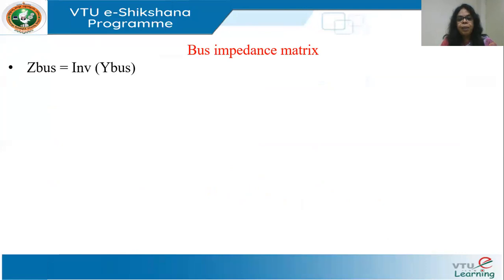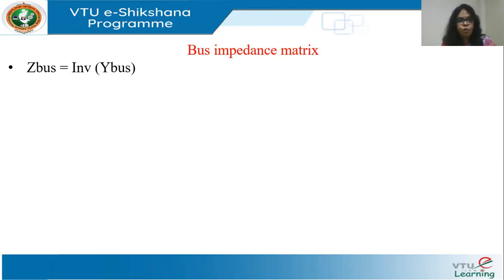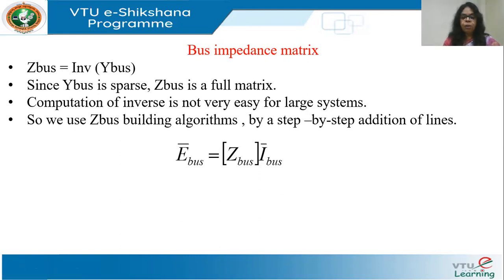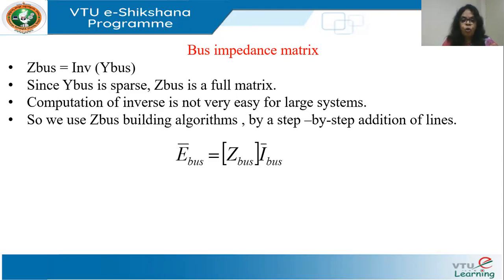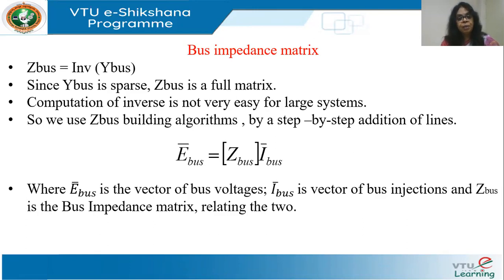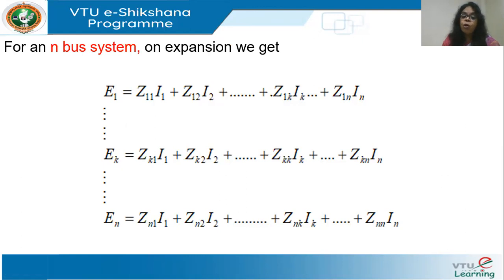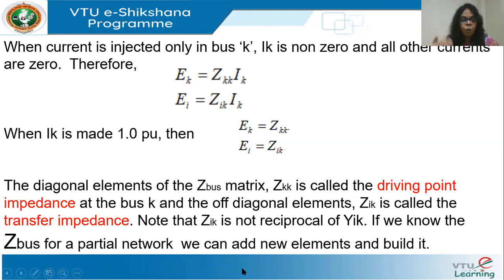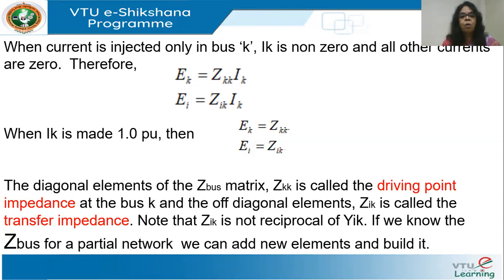Module 05 - Lecture 03